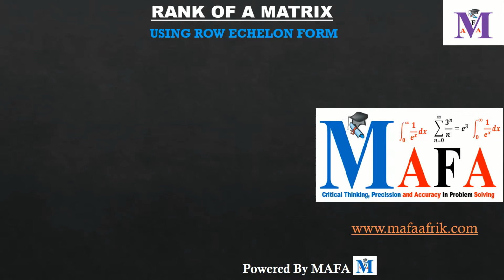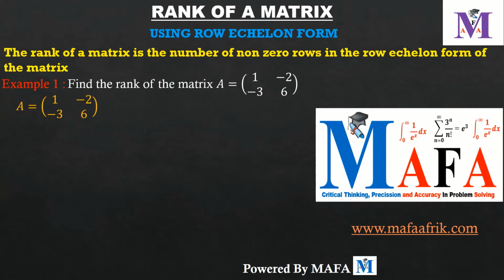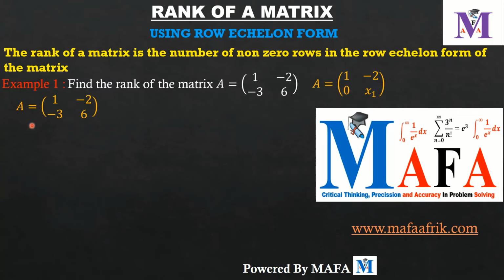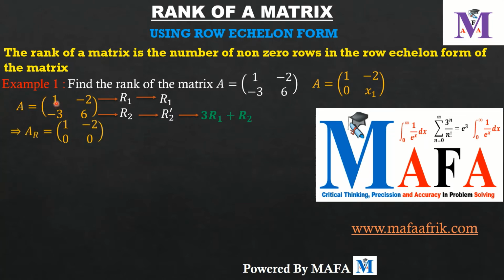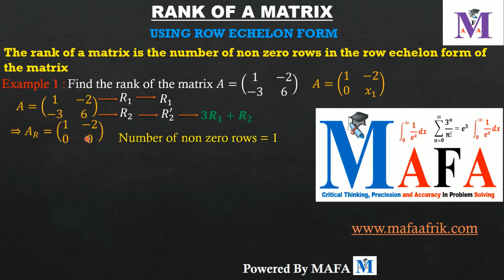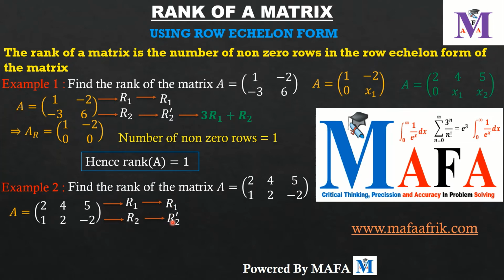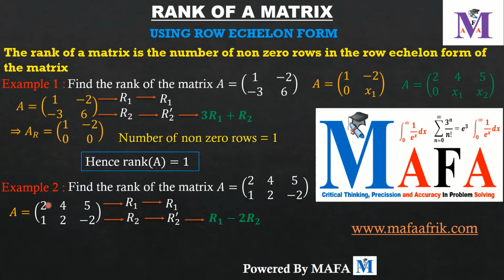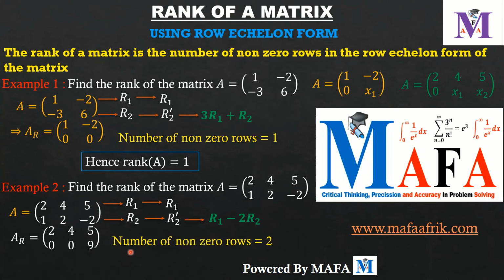RANK OF A MATRIX (Using Row Echelon Form) : LINEAR ALGEBRA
In this video, you will learn how to row echelon a matrix and use it to find the rank of that matrix